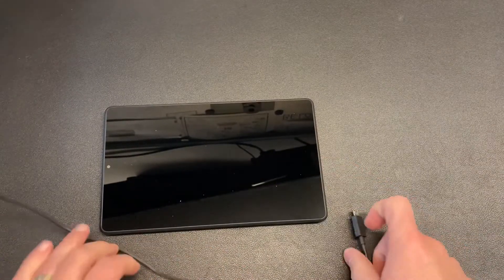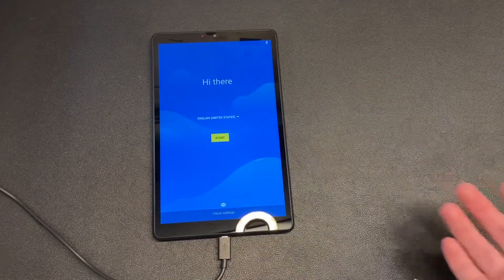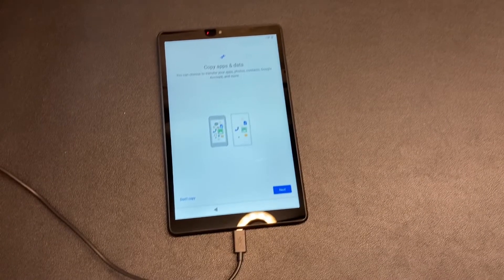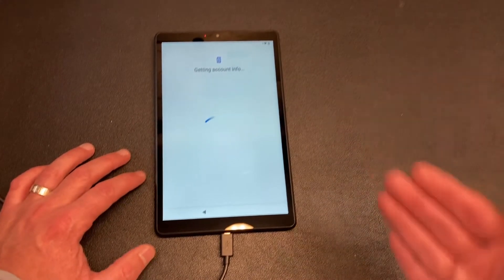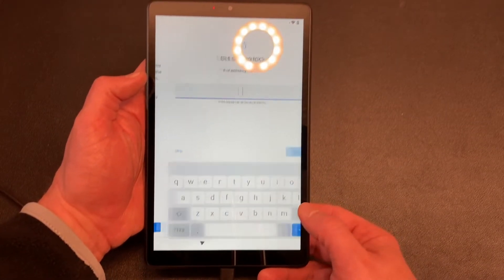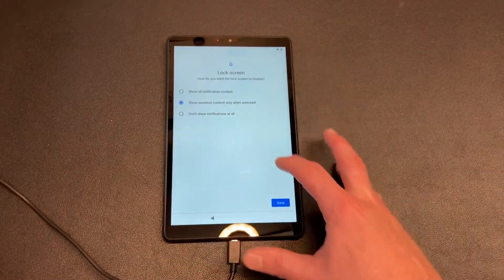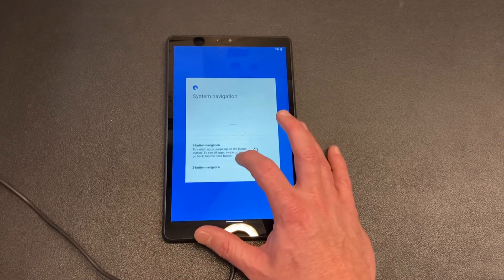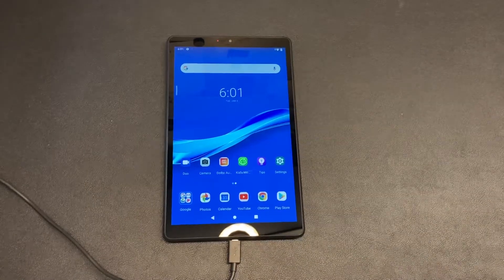Setting Up a New Lenovo M8 HD Tablet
Bitcoin (BTC)
3NxBp9LTodKUyksSMwX3Ccsp5NM1Fr93wr

Ethereum (ETH)
0x756B5eF33373e42A8A80B22eeDa41DeE6e4ac38F

Tron (TRX)
TQbBtpaMmPT8L2XdyoRSNnHYgH3UAVXkU4

Dogecoin (DGE)
DTQnqgcyLYfmBZoaYBrcr8dRf3KJsyMavK

0x17adab36d83f8ffb58238c56d3a8bb048014fed6

Ripple (XRP)
rULfdU8dD4zKbitucNfCiYoMZChXVA43AQ

Litecoin (LTC)
ltc1qxwgpuv3cmeh879mmstyyum085cvyggrkdkdz65

USDC:
0x71FDb887aA9fc4f472A6B6A180f99d24AAd6F1e9

USDT:
0x71FDb887aA9fc4f472A6B6A180f99d24AAd6F1e9

FAN MAIL:
Nerd Chic YouTube Channel
30941 Mill Ln., Suite G-127